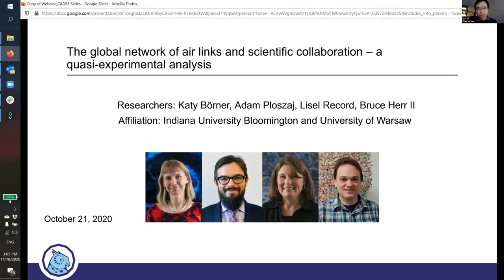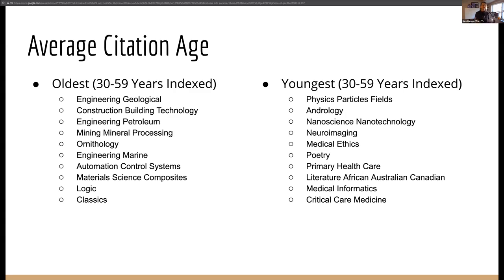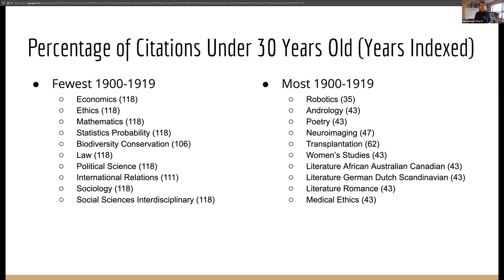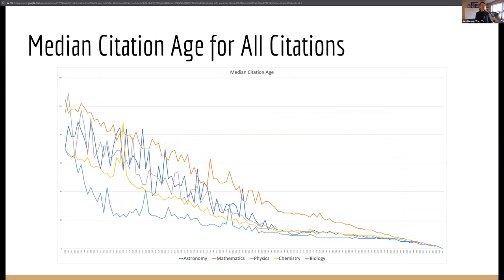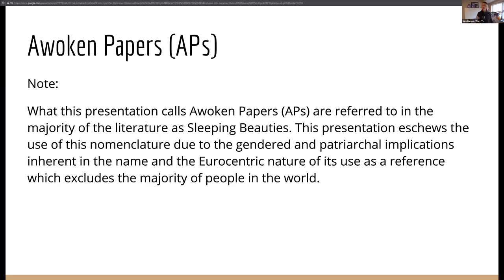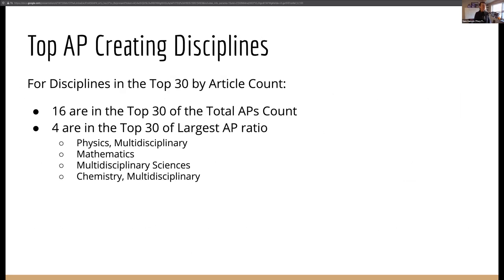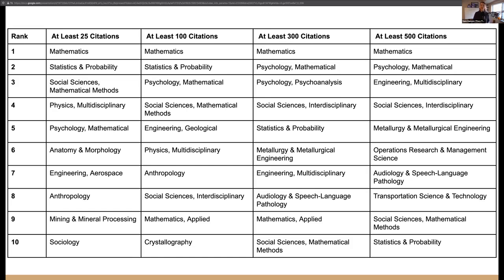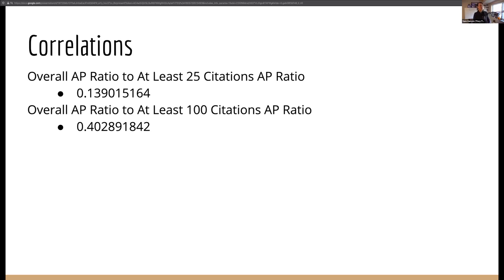CADRE Fellows Webinar: Samuel Hansen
This webinar, called "Systematic over-time study of the similarities and differences in research across mathematics and the sciences" is part of the CADRE Fellows Webinar series.